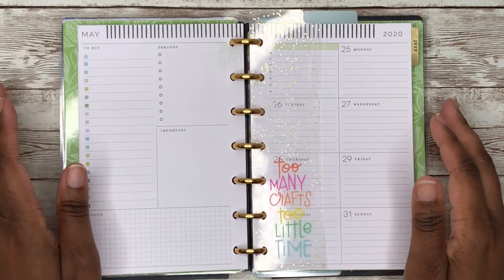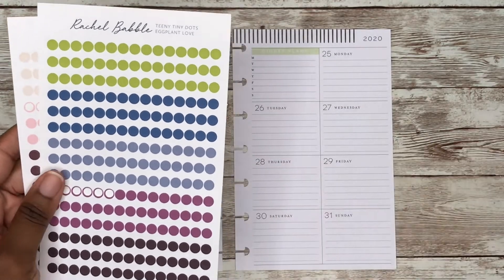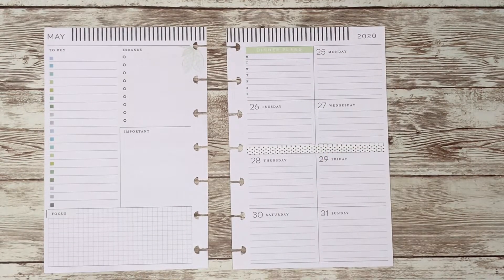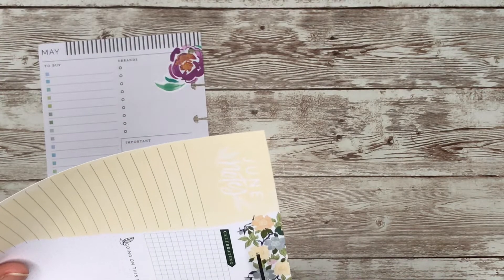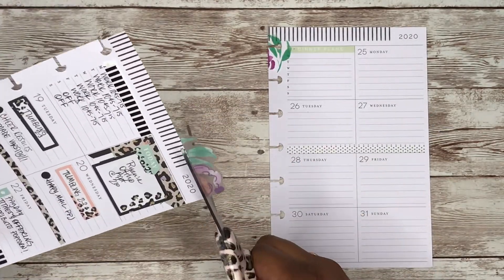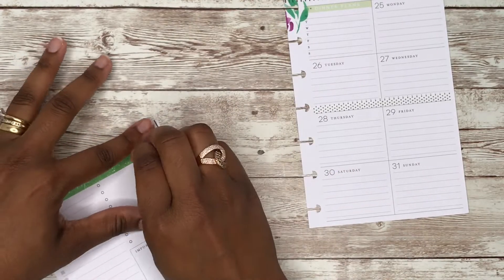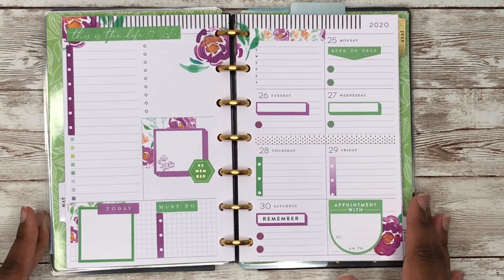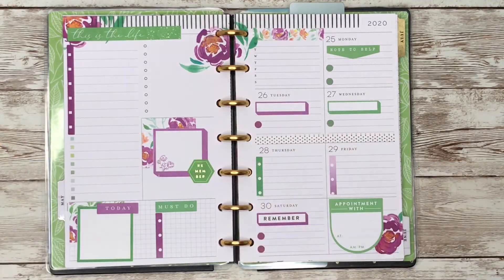PLAN WITH ME | Mini Happy Planner | Detailed Florals | May 25-31, 2020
In this video, I am using the Detailed Florals stickerbook to decorate my weekly spread. I hope you enjoy!